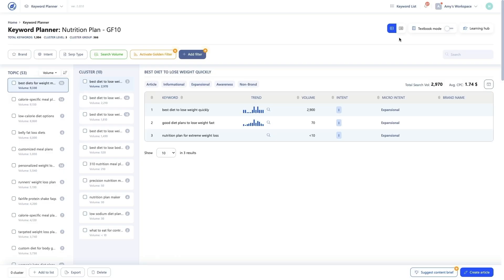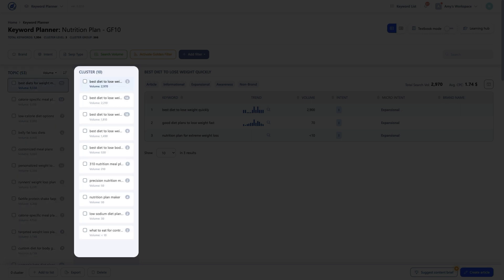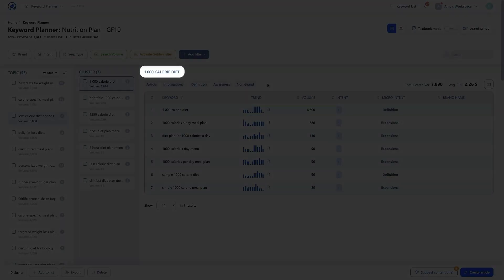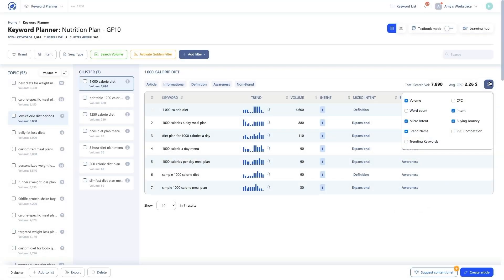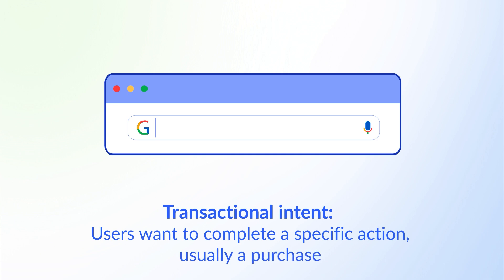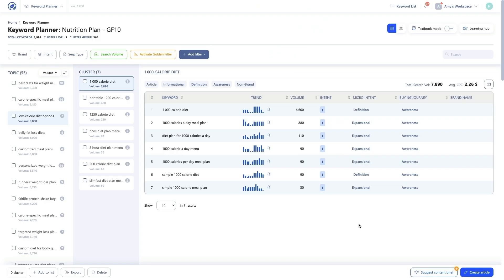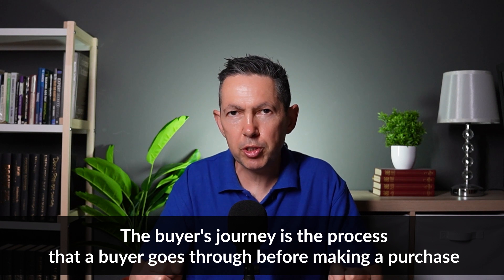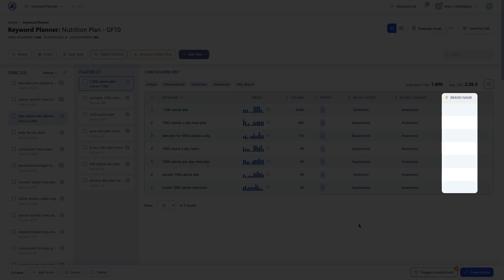3.2 Keyword Planner Report Analysis - WriterZen User Guide course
This lesson will show you what data Keyword Planner can provide, how to use the advanced filters in this tool, and present use cases for your ease of use.

Timestamps:
0:00 Introduction
0:14 Cluster View
1:39 Topic vs. Cluster
2:44 Cluster Data Section
3:25 Keyword Insights
9:47 Keyword Insights vs. Cluster Insights
11:36 Filter Function
13:19 Bottom Taskbar
13:46 All Keywords View
15:28 Reccommended Use Cases